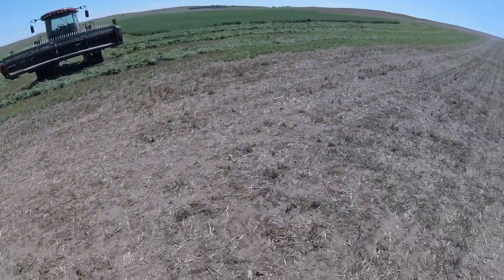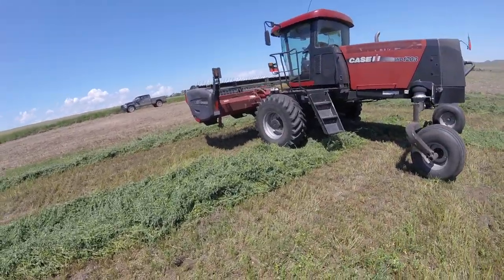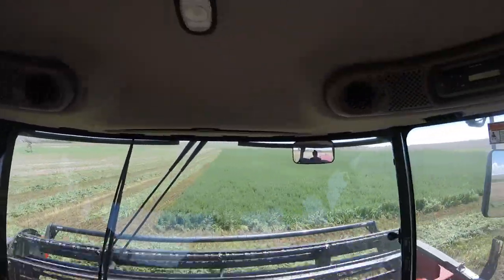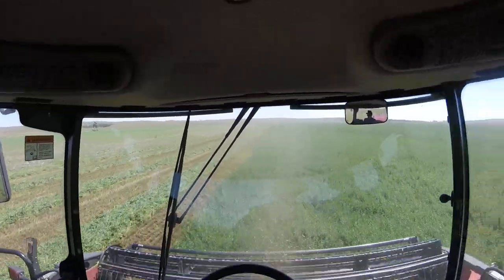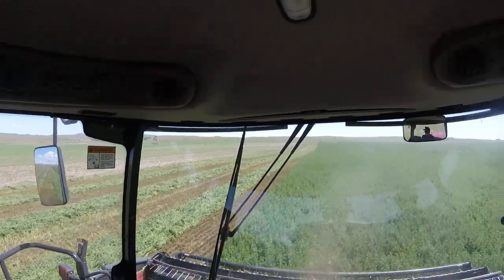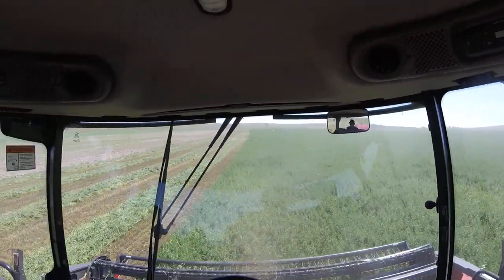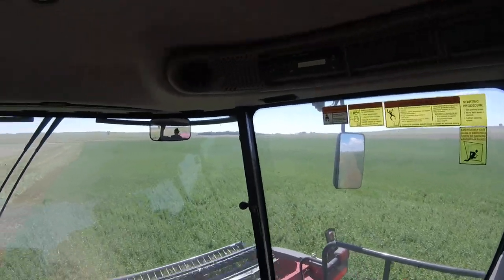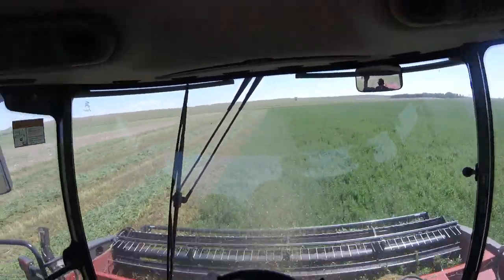The Love Of My Life Wacking Off !!!!!!!!!!!!!! Alfalfa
WD 1203 Case IH Cutting Alfalfa
What Has Been Going On Here
First Alfalfa Cutting Of The Year!